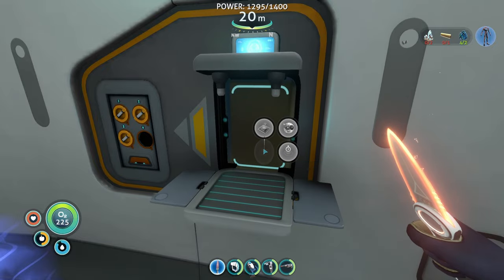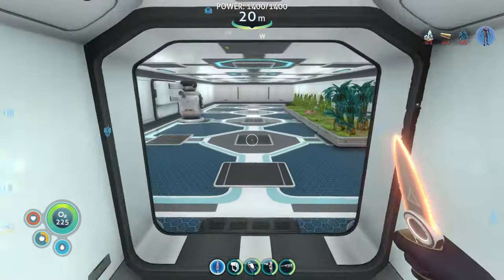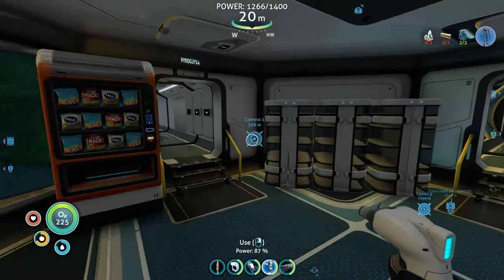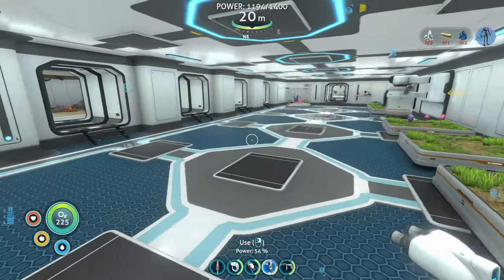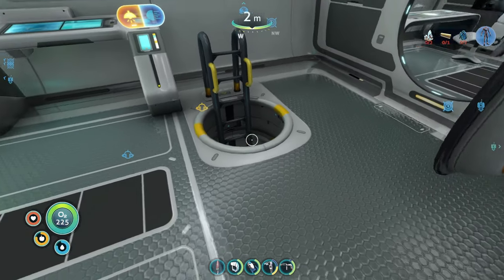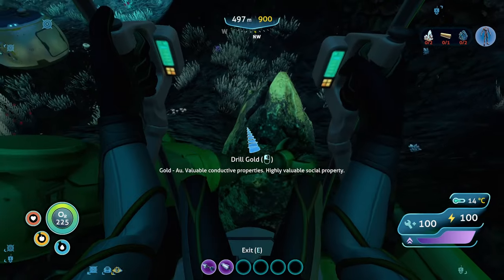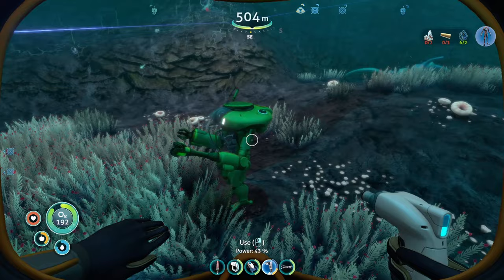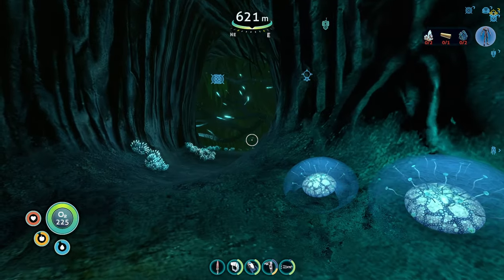Subnautica, Ep 25 - I Hate Warpers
So many things off the to-do list! Fish tanks! Equipment! Upgrades!
A small conflict with a warper! And of course, a little cave exploration.